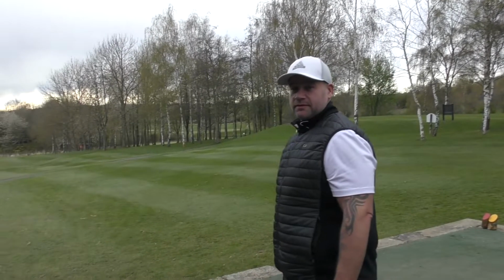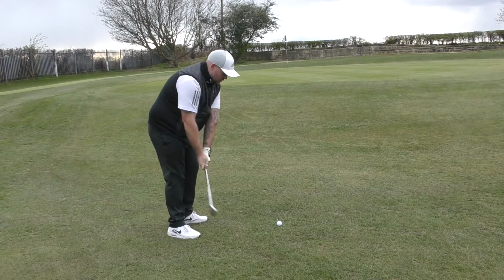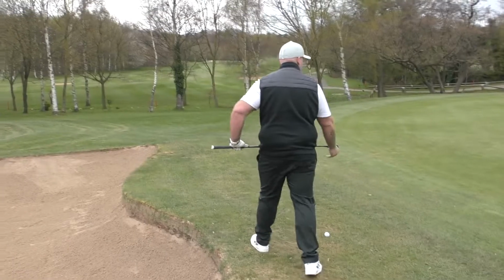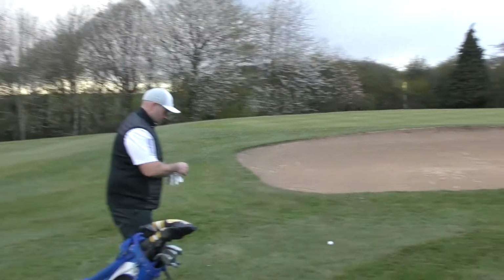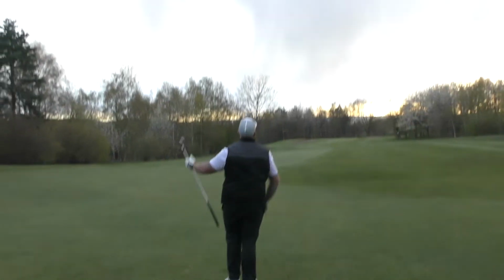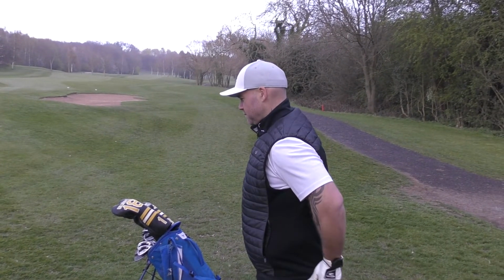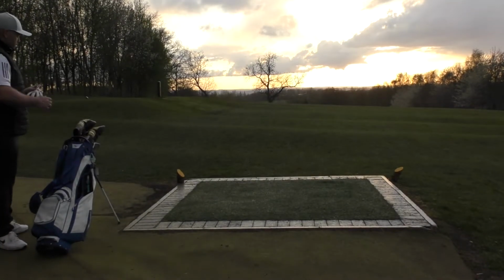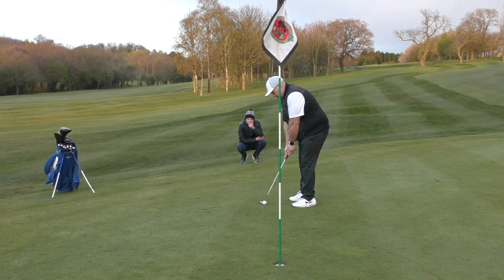ON COURSE WITH ANDY | THE TOOLBOX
My Name is Jak Lee, I am a PGA Professional golfer/ coach based in Doncaster, currently working at Hickleton Golf Club. I offer friendly free advice with the aim to educate and inform golfers on a wider basis, but more importantly have a laugh in the process!

MY EQUIPMENT:
MY CAMERA
MY DRONE
MY PHONE
MY TRIPOD
MY MICROPHONES AND DEADCAT